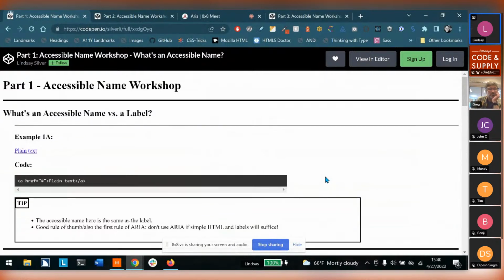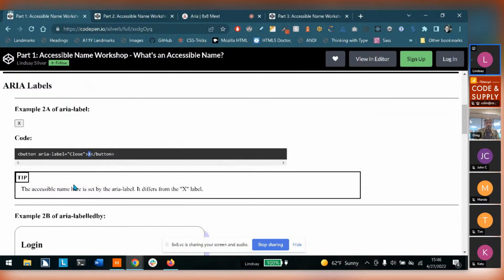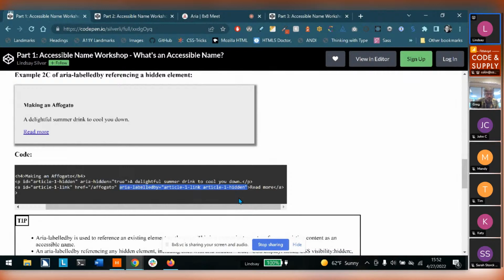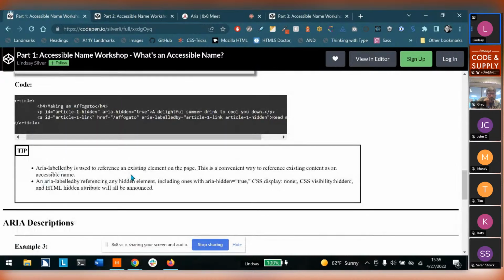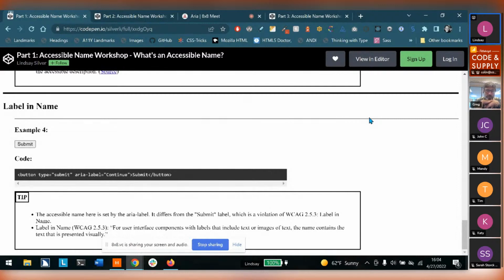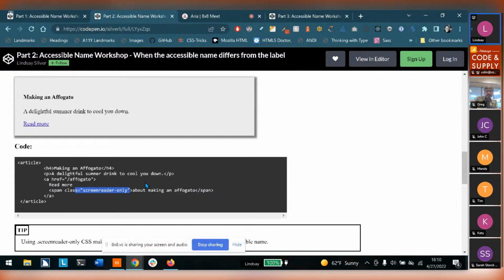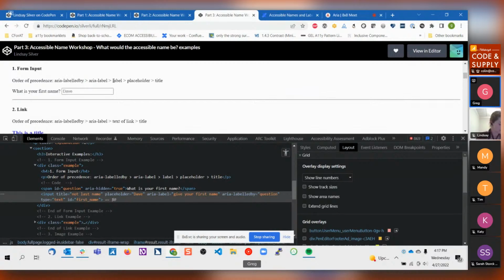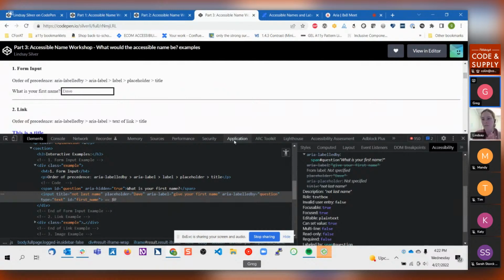Learning ARIA through the worst coded form input of all time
Come along for the ride as Lindsay Silver and Greg Jellin (who work together at the Center for Accessible Technology as digital accessibility analysts) teach the principles of accessible naming and ARIA by looking at the worst coded form input of all time.

In this talk, we'll cover:

*    Labels vs. accessible names
*    aria-label, aria-labelledby, and aria-describedby
*    Label in Name (WCAG 2.5.3)
*    When the accessible name differs from label
*    Techniques for hiding content
*    How the accessible name is derived/computed
*    Common examples
*    Pitfalls of accessible naming
*    Rules and best practices